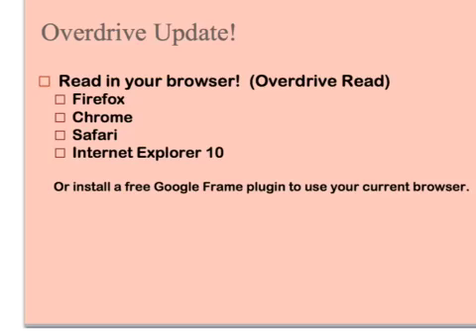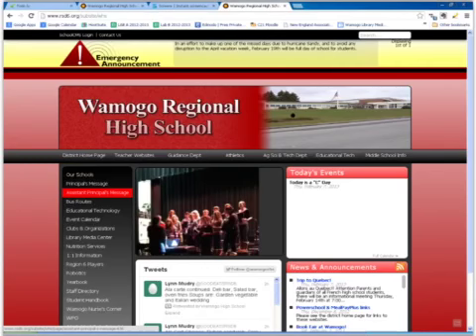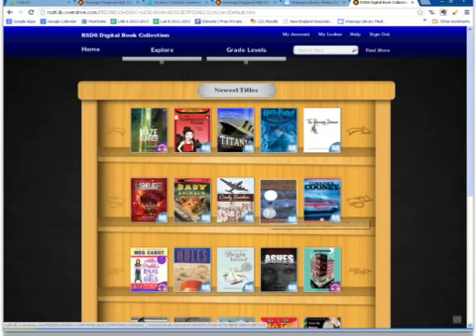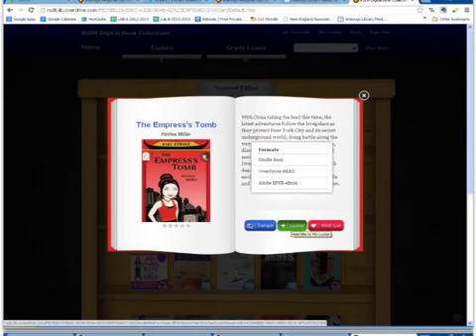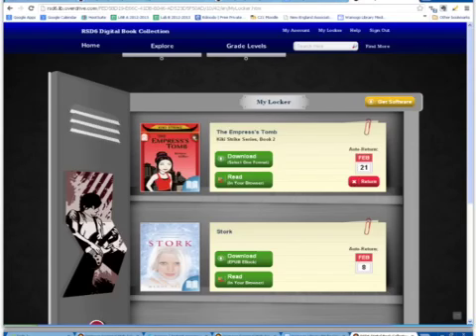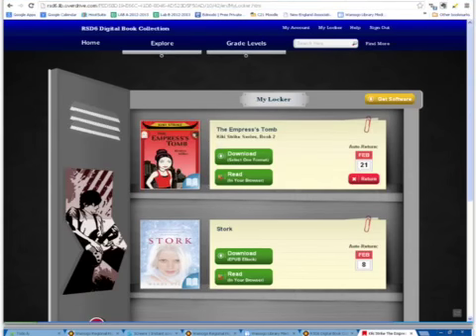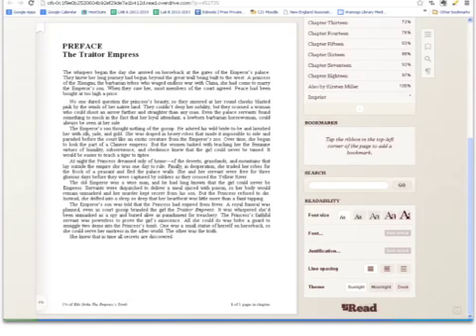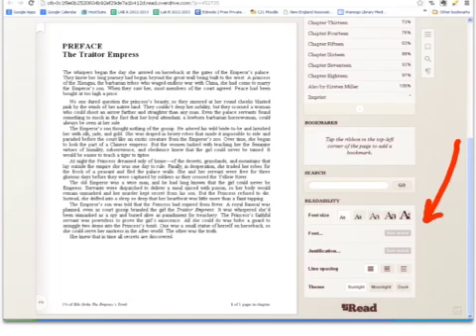RSD6 Overdrive Update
This screencast demonstrates how to read a book in the browser.